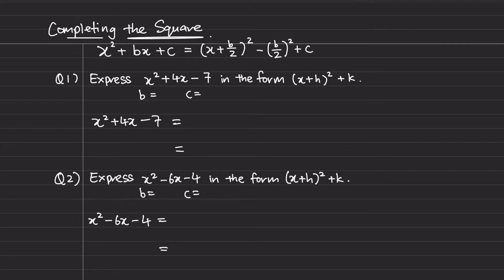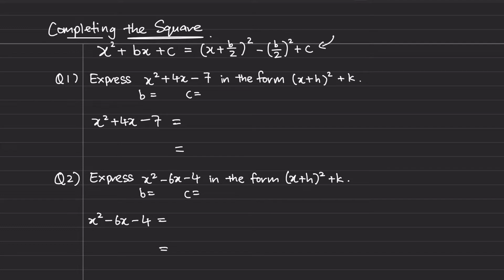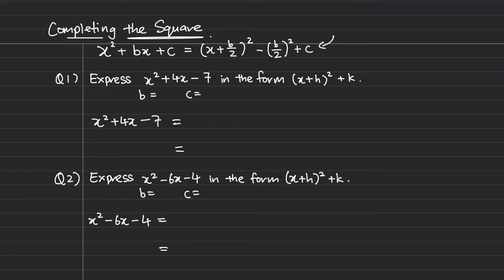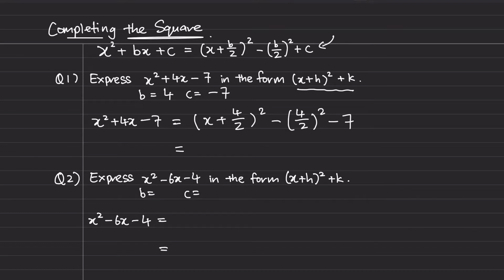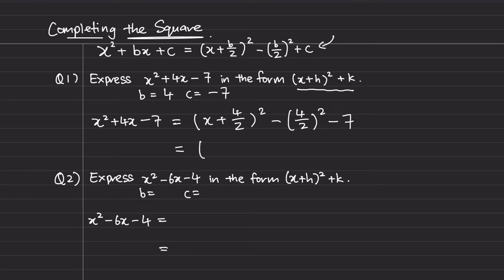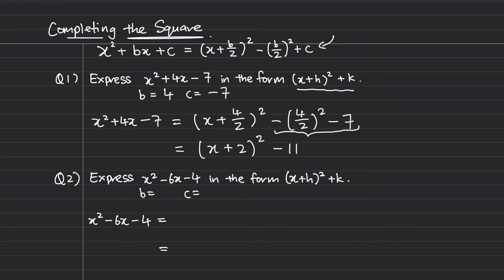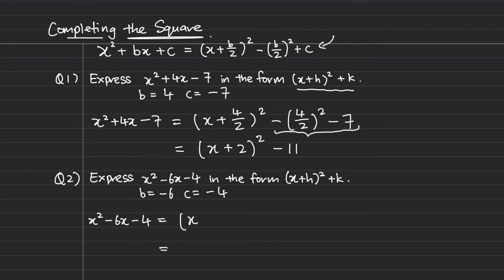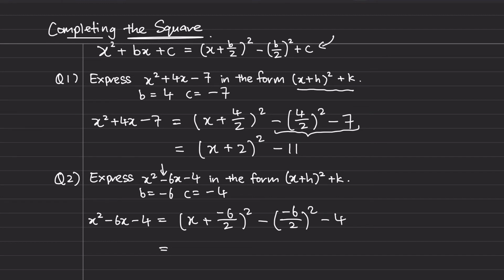Completing the Square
Some of the tools I use for making this video:

Device: Apple iPad Pro 2021
Keyboard: Apple Magic Keyboard
Stylus: Apple Pencil 2
Notetaking App: Good Notes 5

0:00 Introduction
1:11 Positive b
3:03 Negative b